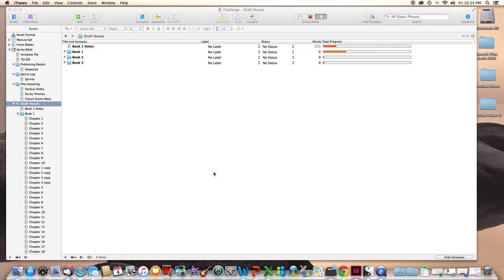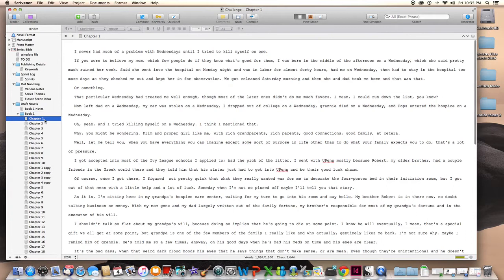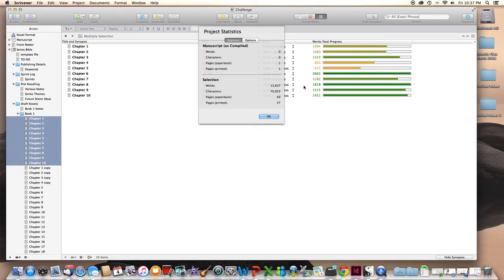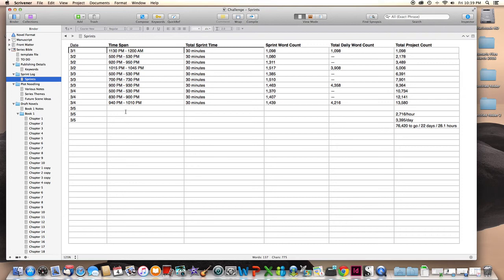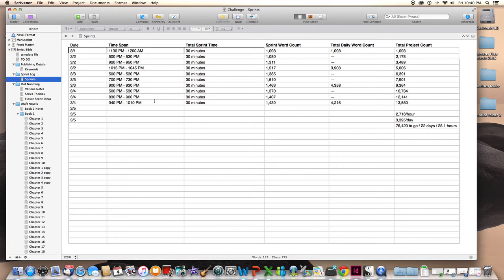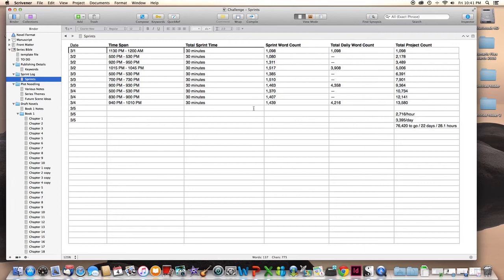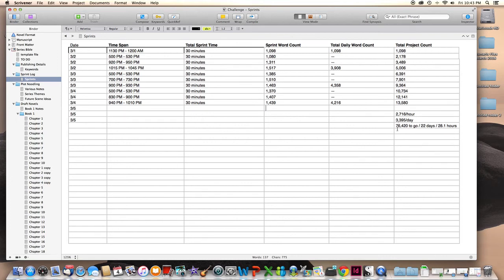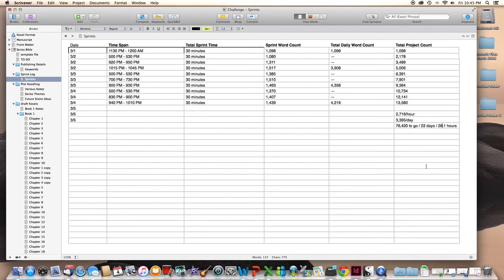Writing Challenge, Day 4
Video for the fourth day of my writing challenge. More words, more inspiration, the usual.